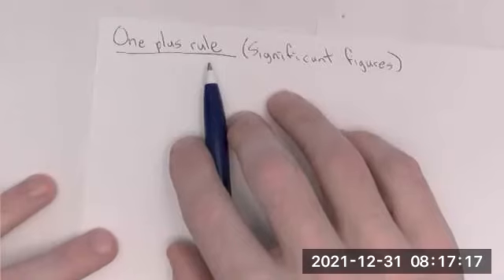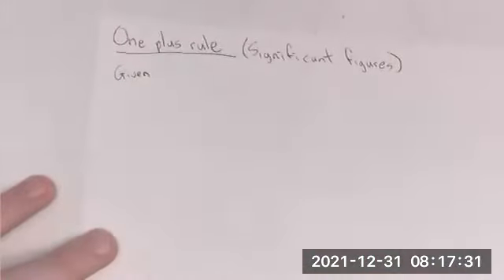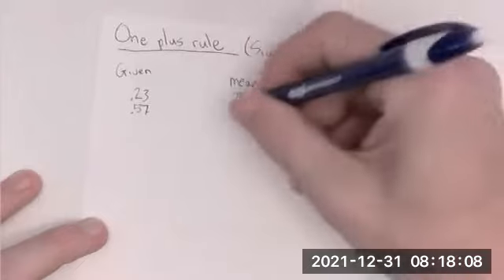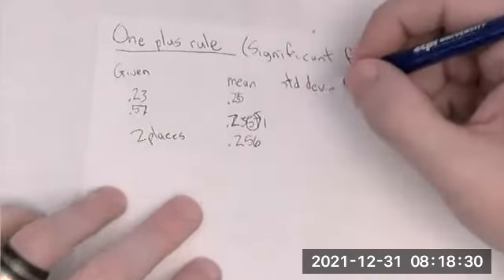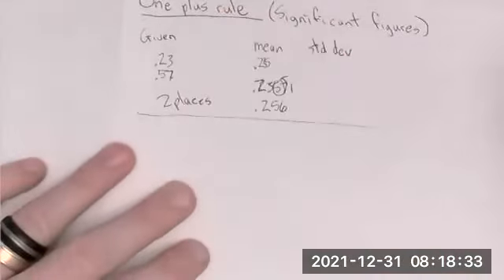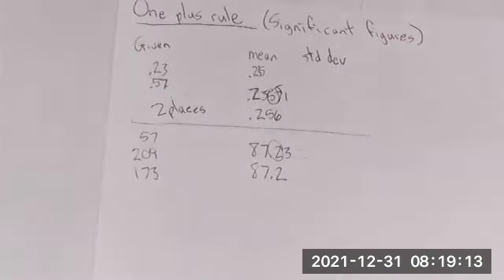One Plus Rounding